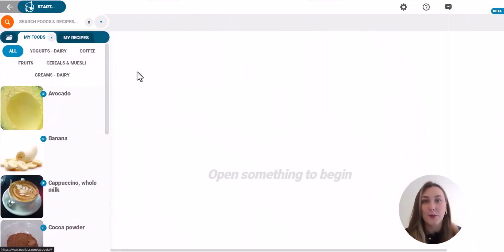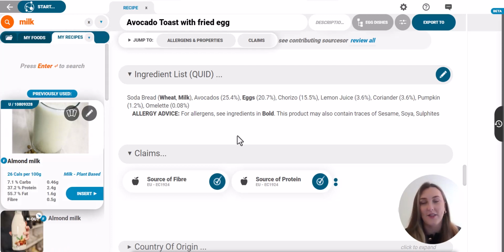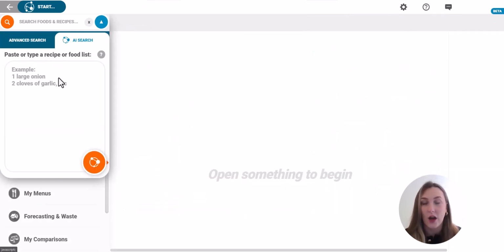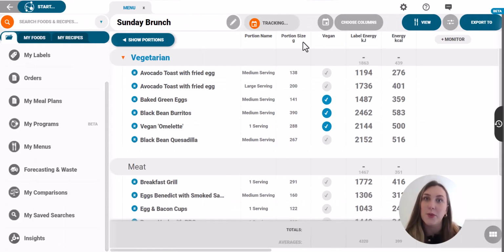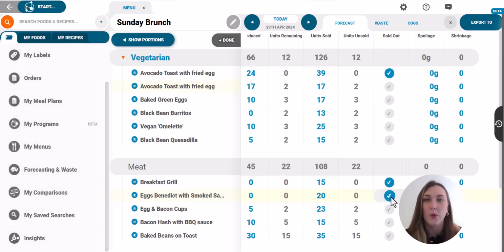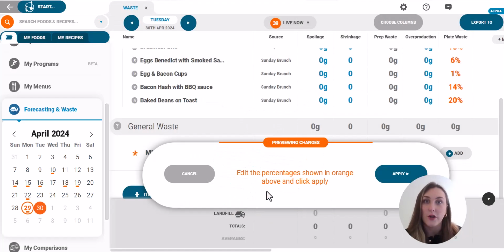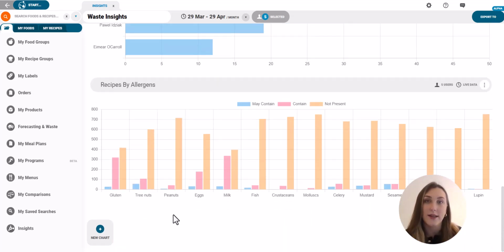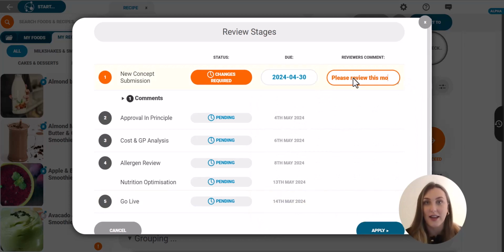Nutritics Update V6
A quick overview of the very exciting changes that come with Nutritics V6!

We've made many changes including a complete UI redesign, new AI search, waste and forecasting tools and more!